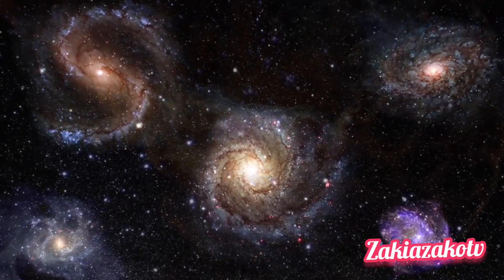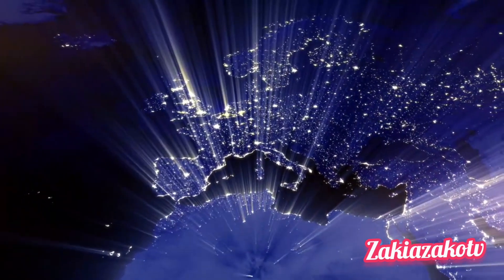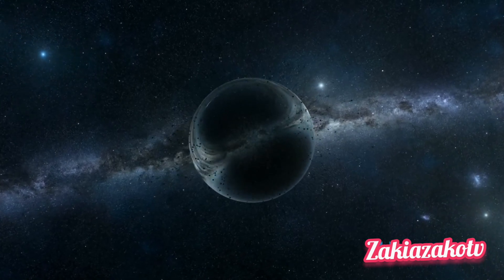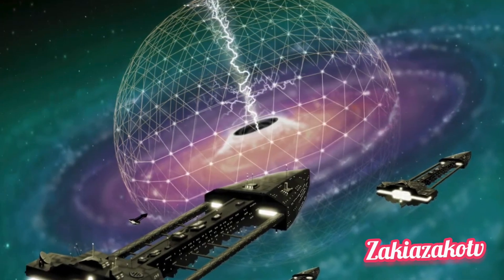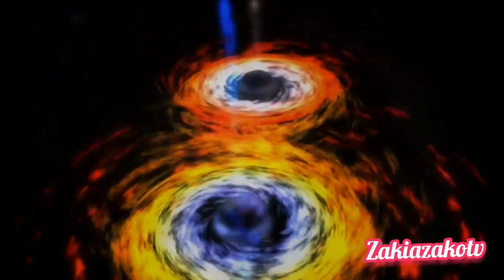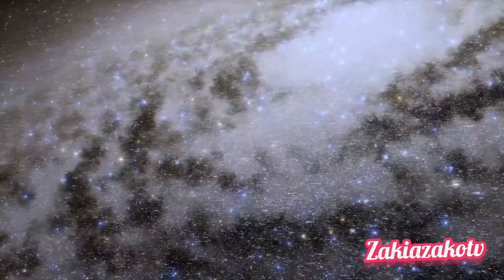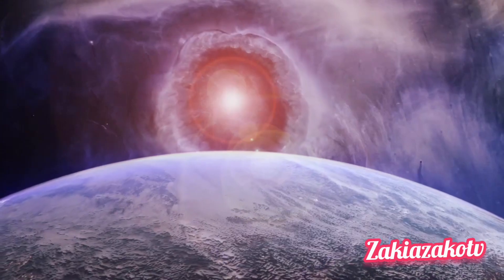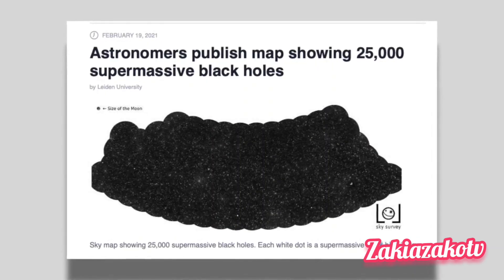Astronomical Breakthrough: Unveiling 1.2 Million Black Holes#nasa#zakiazakotv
"Prepare to be astonished by the groundbreaking revelation in the field of astrophysics! Scientists have made an extraordinary discovery, uncovering an immense trove of 1.2 million black holes in the cosmos. In this video, we delve into the riveting journey of this monumental breakthrough.

Exploring the frontiers of our universe, researchers have employed cutting-edge technology and extensive data analysis to pinpoint and characterize this massive number of black holes, shedding light on the enigmatic nature of these cosmic phenomena.Join us as we unpack the significance of this revelation, discussing the implications of such an extensive black hole population on our understanding of space, gravity, and the formation of galaxies.

Learn about the methods, instruments, and technologies that made this incredible discovery possible, offering a glimpse into the intricate process of unraveling the secrets of the universe.This video features exclusive insights from leading astrophysicists and scientists involved in this discovery, providing a comprehensive overview of the implications of this remarkable find.

From the basics of black holes to the complexities of their distribution across the cosmos, we embark on a fascinating journey to comprehend the implications and the sheer magnitude of this discovery.Witness the beauty and mystery of the cosmos as we explore this staggering revelation.

 Join us in this adventure to uncover the secrets of these celestial objects and the immense impact this discovery has on our comprehension of the universe."